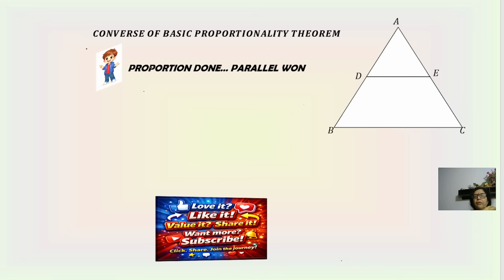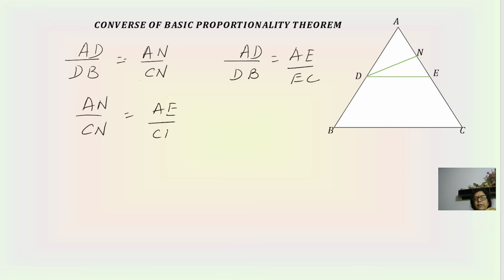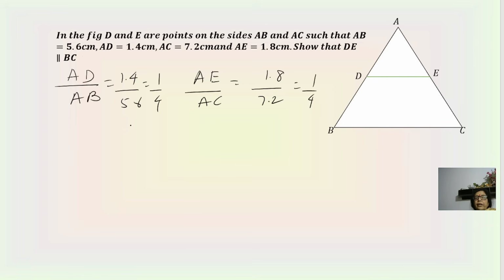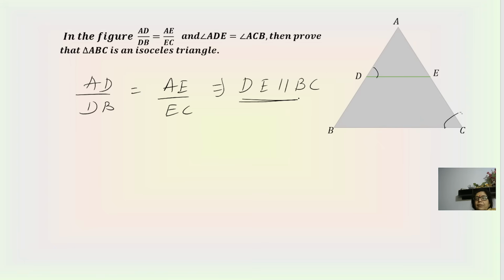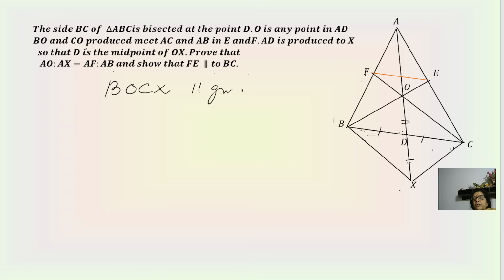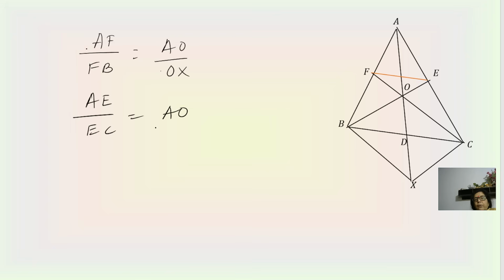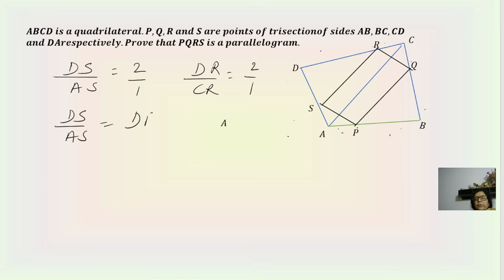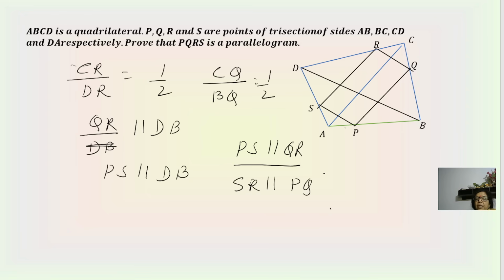Similarity of Triangles Part 2 | Converse of Basic Proportionality Theorem | Class 10 CBSE Maths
📐 Welcome to Mathlete Minds – Where Mathematics Becomes Simple!

Similarity of Triangles – Part 2 | Converse of Basic Proportionality Theorem (Converse of BPT) | Class 10 CBSE Maths

"When proportions are equal, parallelism is revealed. Mathematics doesn't just prove relationships—it uncovers them."

Have you ever wondered how mathematicians can determine whether a line is parallel to a side of a triangle without measuring any angles?

In this lesson, we explore the Converse of the Basic Proportionality Theorem (Converse of BPT) in the simplest possible way. Through intuitive explanations, carefully selected examples, and exam-oriented questions, you'll develop a deep understanding of one of the most important theorems in the Similarity of Triangles chapter.

🌟 In this video, you will learn:

✔️ The statement of the Converse of the Basic Proportionality Theorem
✔️ Why the theorem works conceptually
✔️ Step-by-step solutions to NCERT and important practice questions
✔️ Board exam tips for writing accurate and complete solutions

💡 Mathematical Insight

"Right proportions lead to the right direction. In geometry, equal ratios create parallel paths; in life, balanced decisions lead to meaningful progress."

Whether you are preparing for your CBSE Class 10 Board Examination, revising concepts, or strengthening your mathematical reasoning, this lesson will help you build confidence and score better.

📚 Why choose Mathlete Minds?

✅ Complete chapter-wise coverage of the CBSE Class 10 Mathematics syllabus
✅ Crystal-clear concept explanations
✅ NCERT, Exemplar, and Board-level questions
✅ Smart problem-solving techniques
✅ Regular practice sessions and revision videos

Leave your questions in the comments—I love helping students learn!

Remember:
"Success in Mathematics begins with understanding, grows through practice, and shines through confidence."

Thank you for learning with Mathlete Minds. Let's transform Mathematics into your strongest subject!